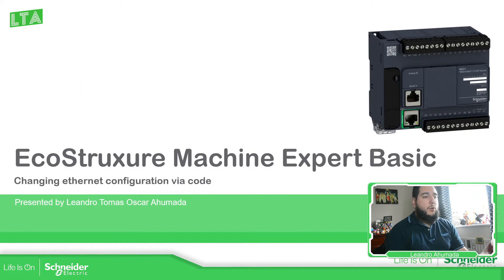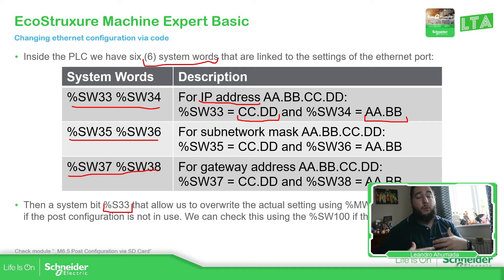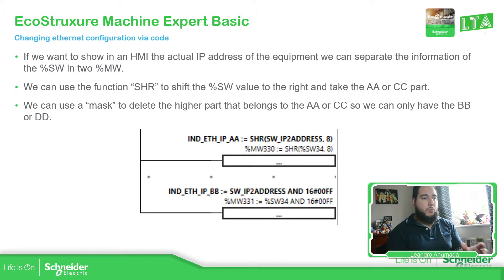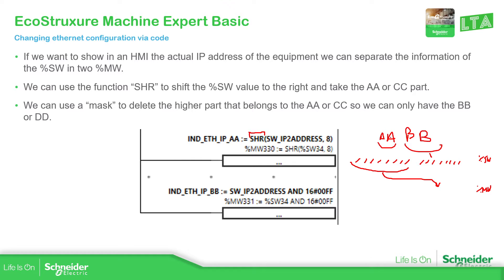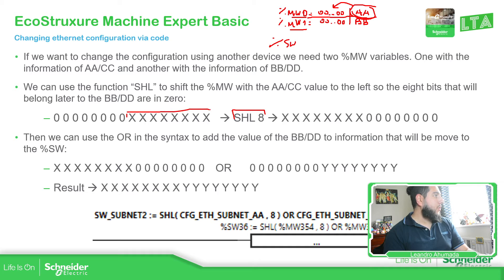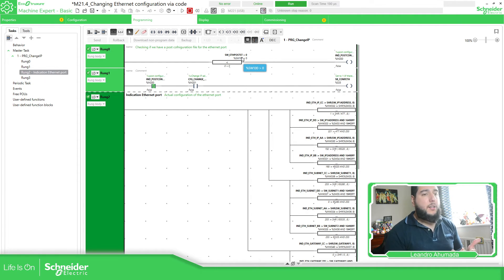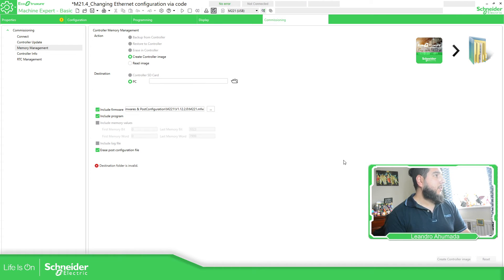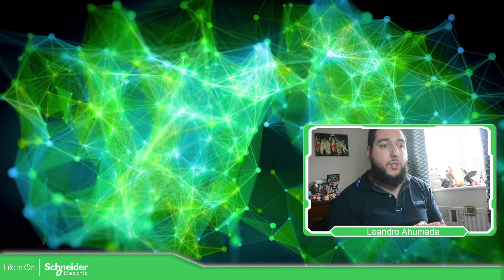Training - M221 - M21.4 Changing Ethernet configuration via code